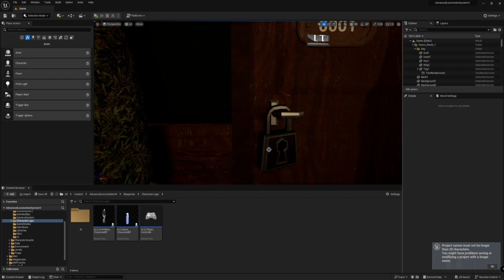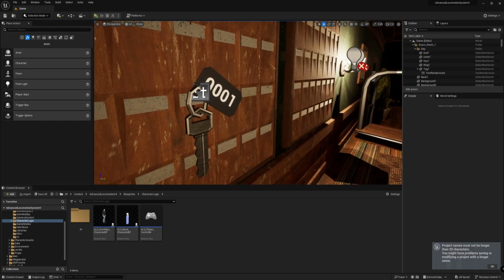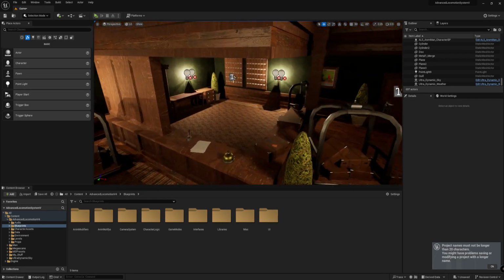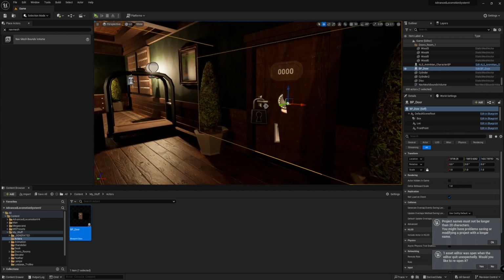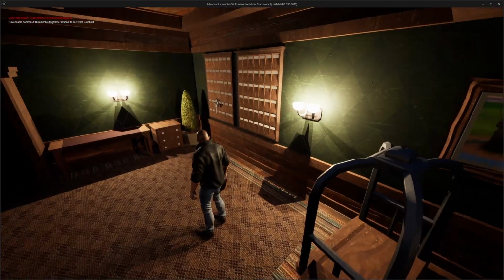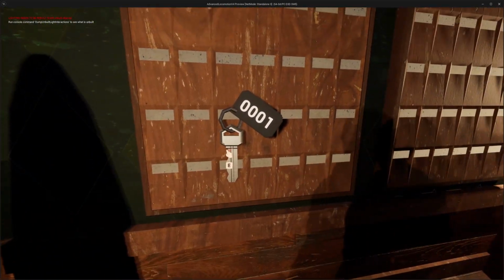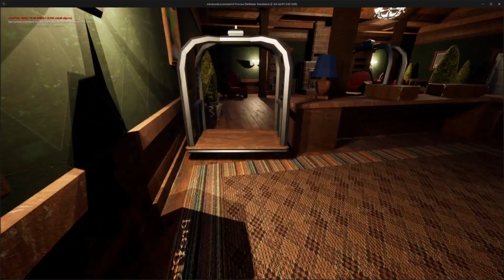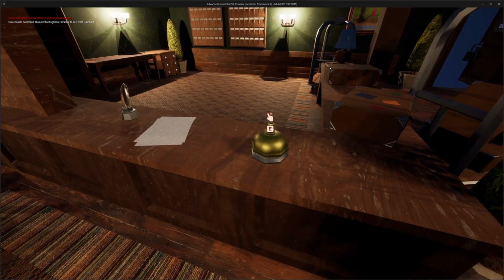The Hotel (Doors remake in Unreal Engine 5) | Devlog #2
We made so much progress and I'm so excited to see what we do next.